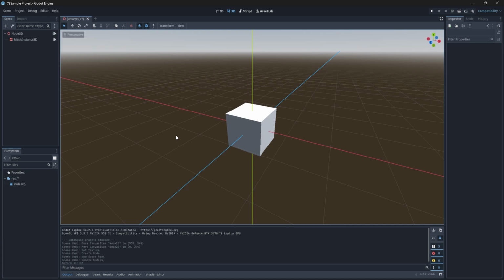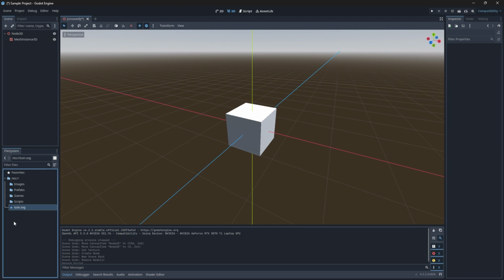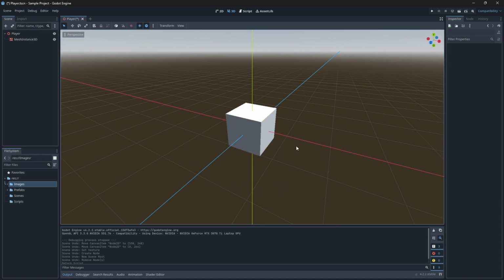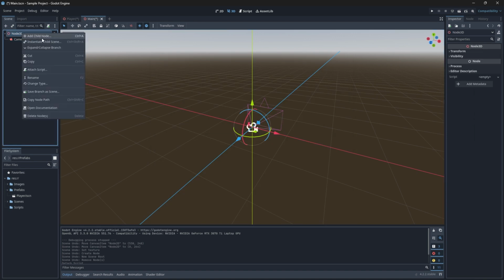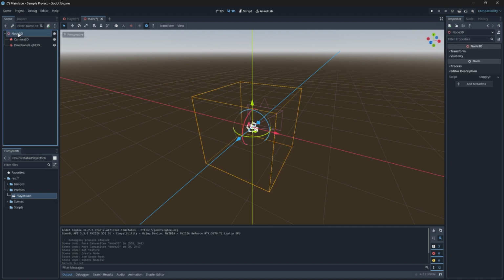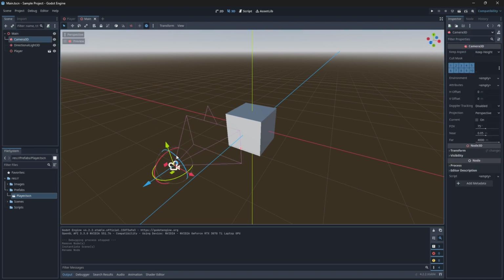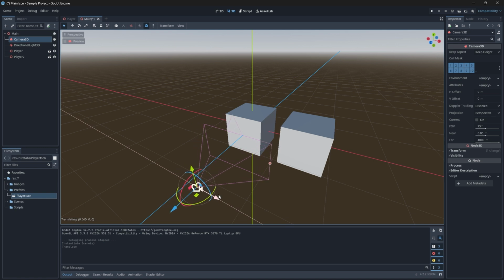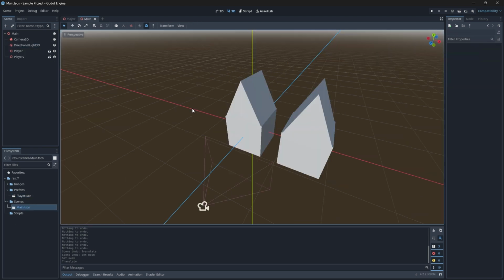How to Create a Prefab in Godot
Discover how to efficiently create and manage prefabs in Godot. This tutorial walks you through setting up prefabs, saving reusable objects, and optimizing your project organization. Perfect for beginners and those looking to streamline their game development process.